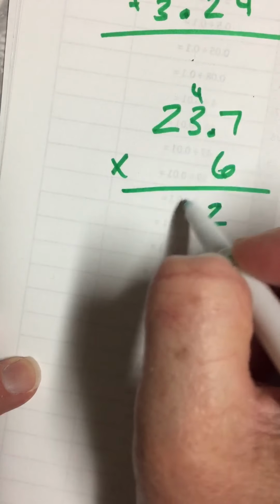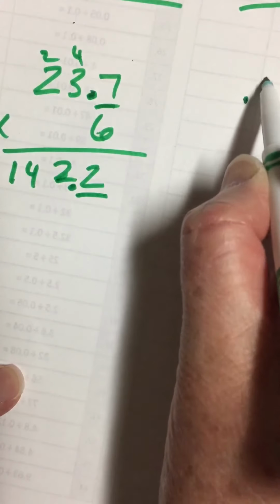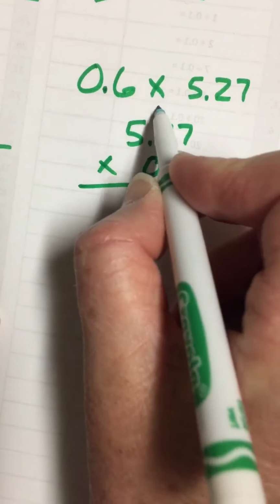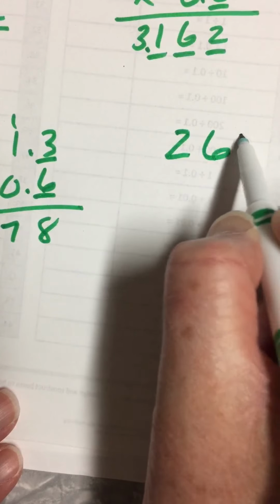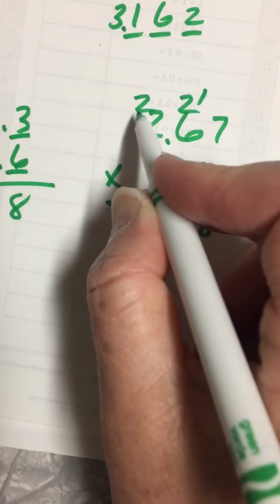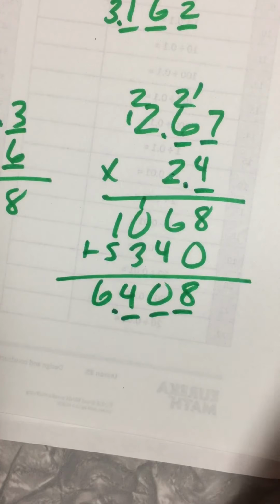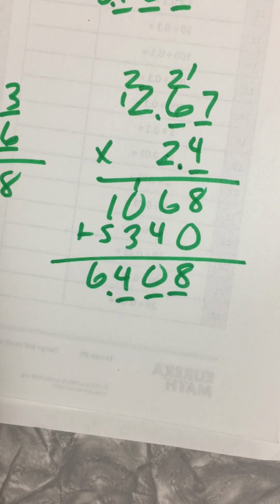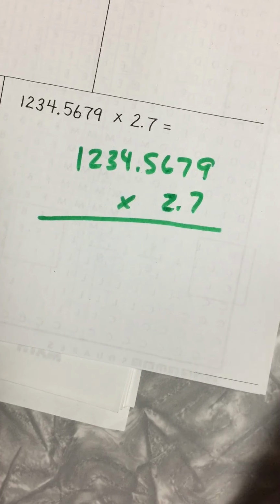Multiplying with Decimals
This will help with the last few pages of the math packet for week 2.